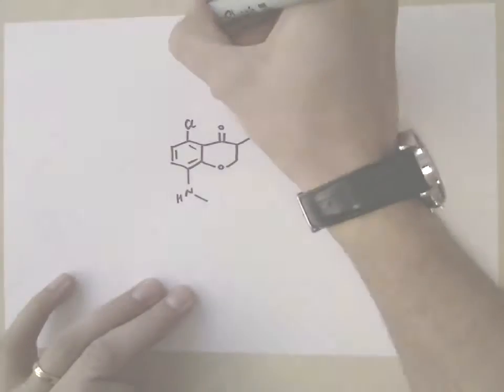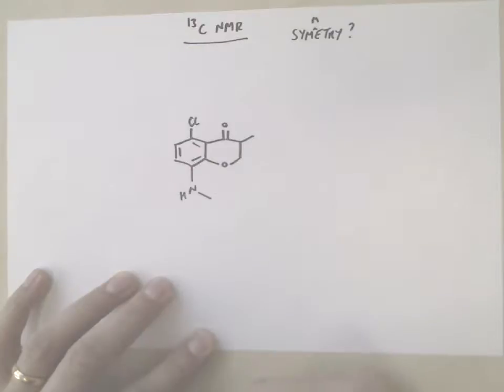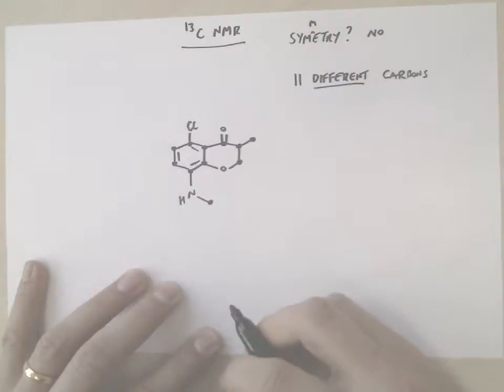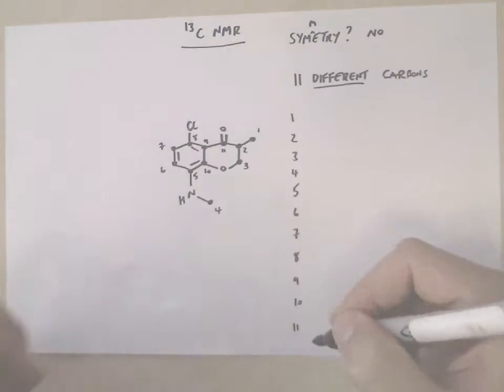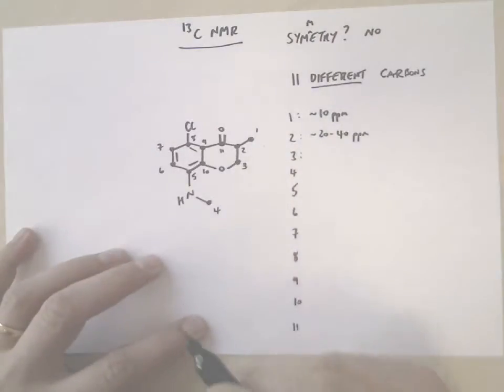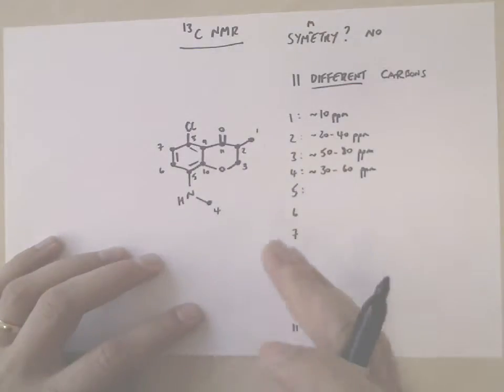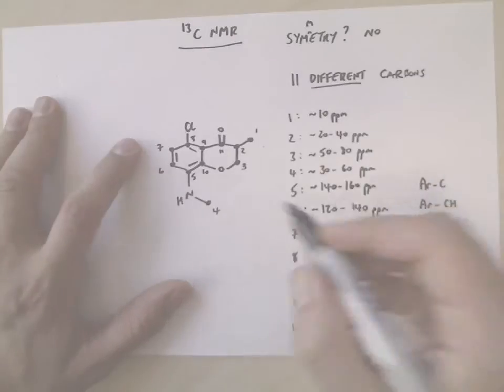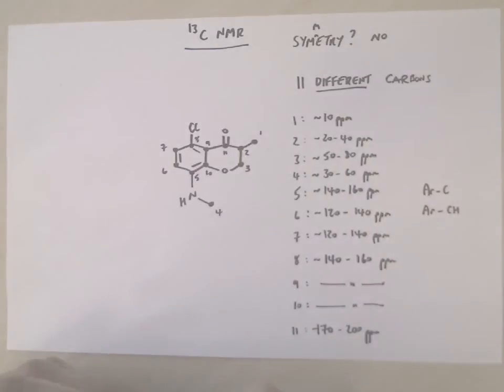13C NMR video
Simple 13C NMR